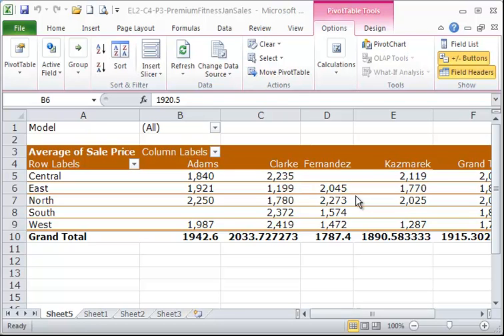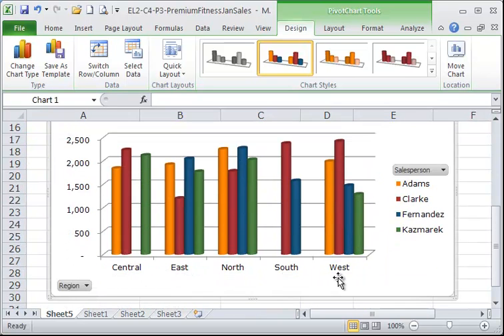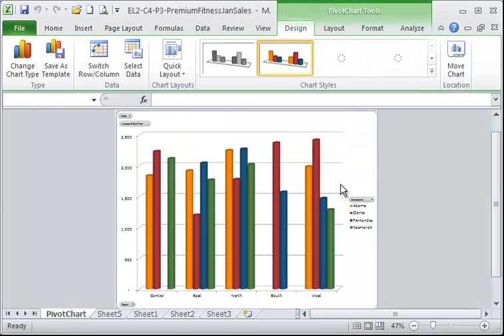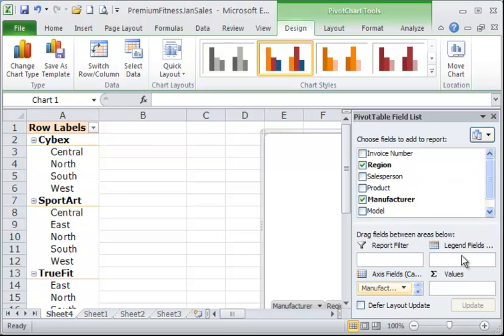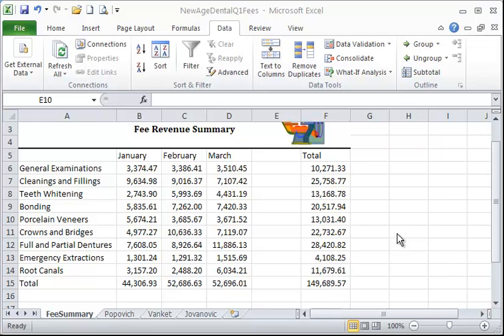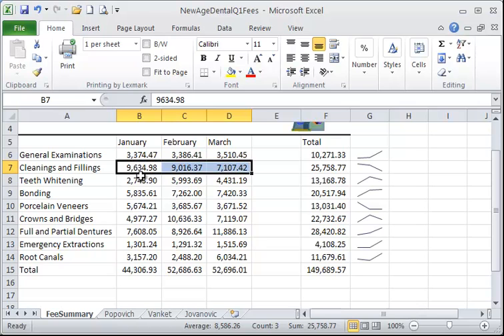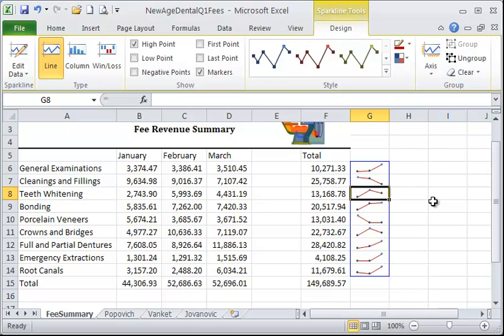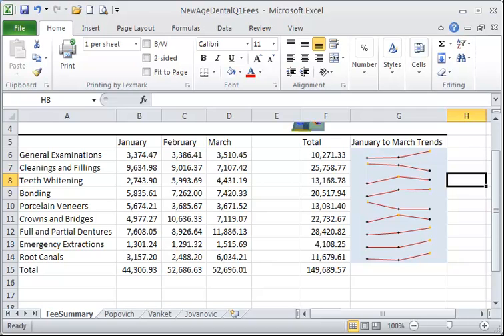Level 2 Chapter 4 - Creating a PivotChart and Project 4